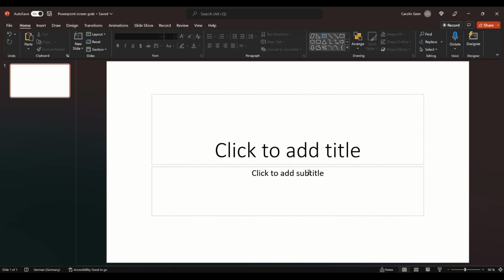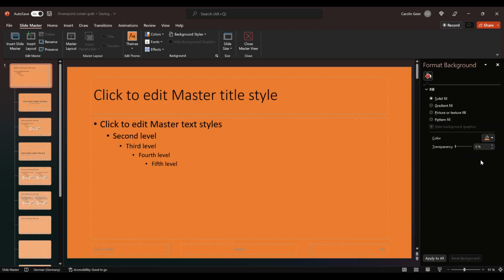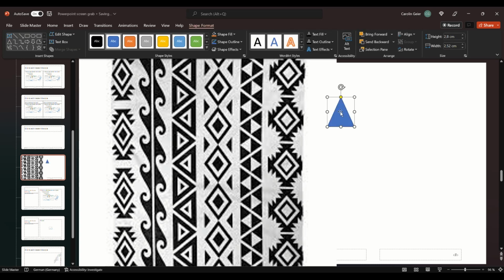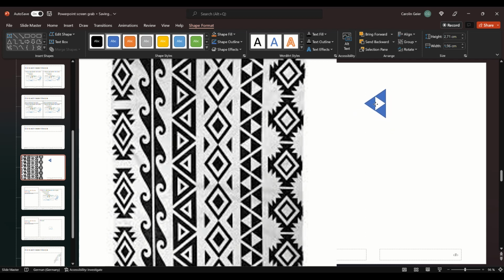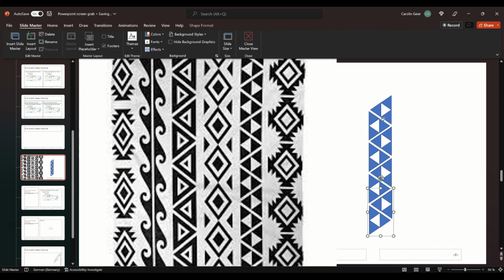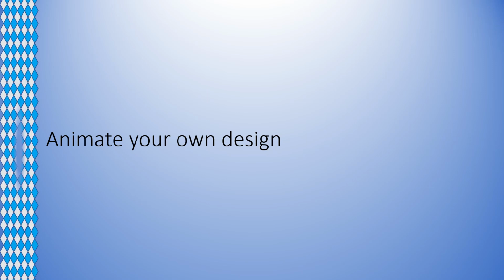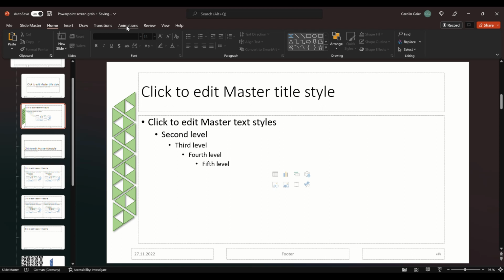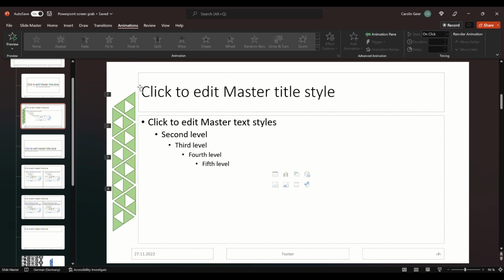C FINAL GeiCar